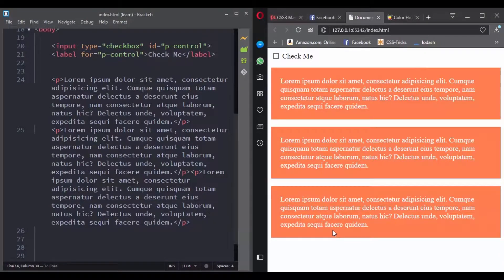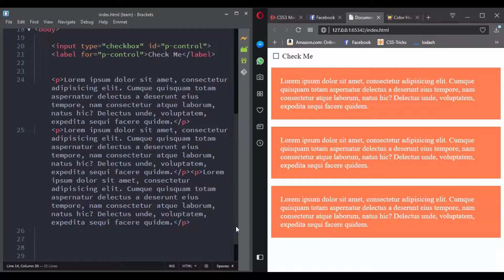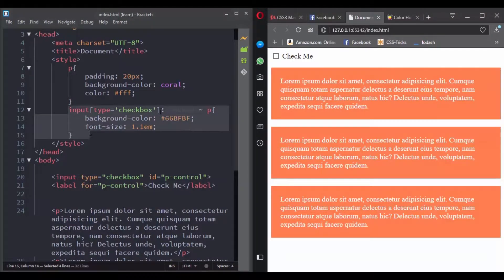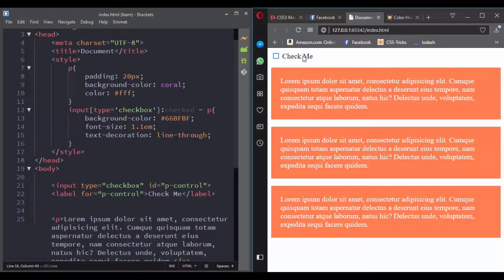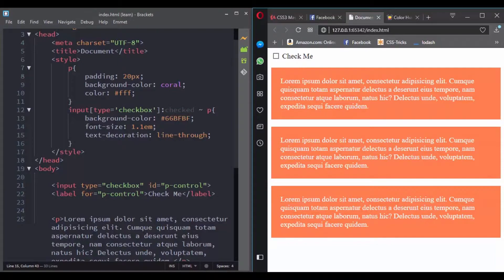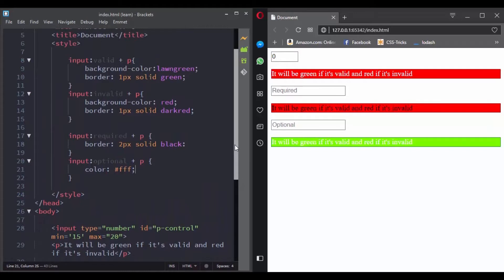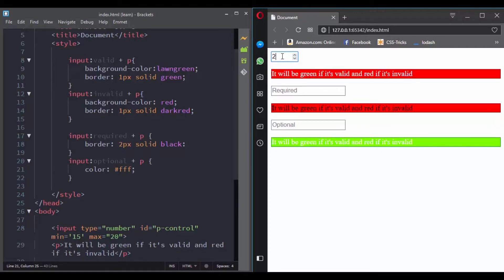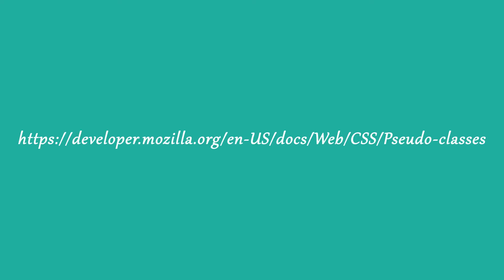Pseudo Class Selectors with forms - CSS Selectors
This video is part of the course "Master CSS Selectors",
In this video, you will learn how to use pseudo class selectors with forms.